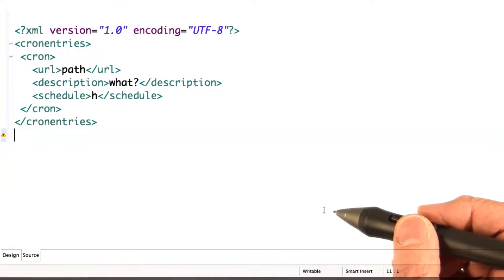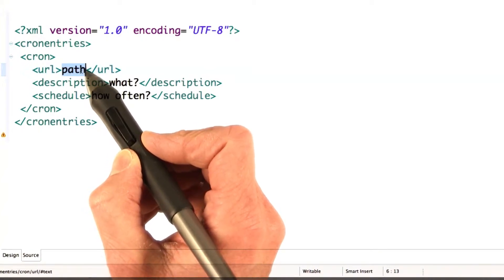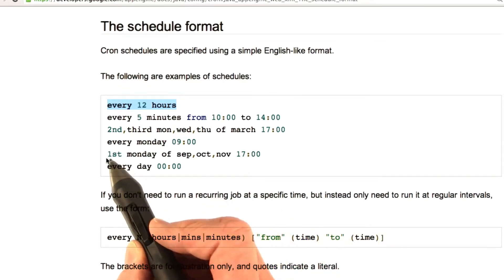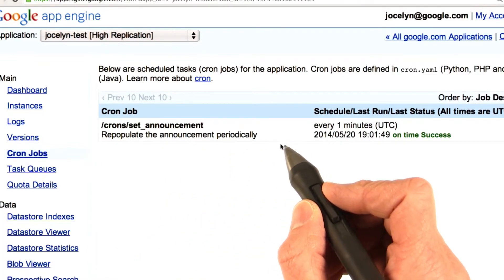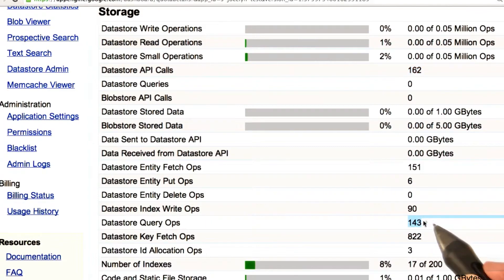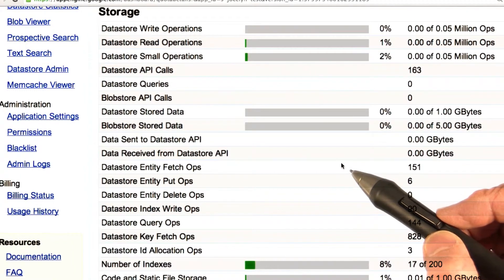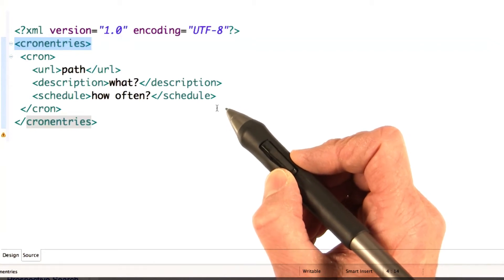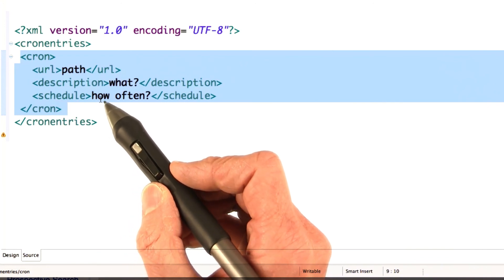Configuring Cron Jobs - Developing Scalable Apps with Java